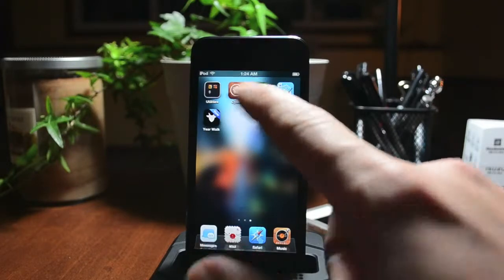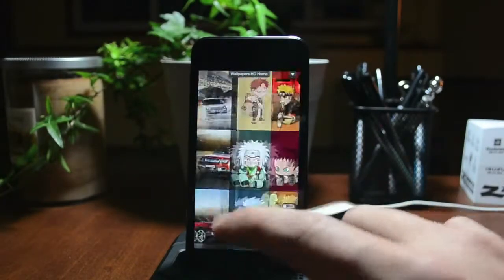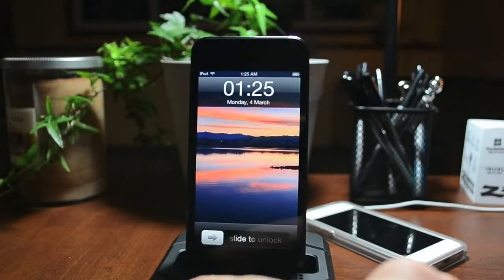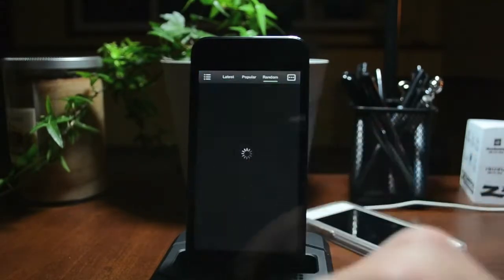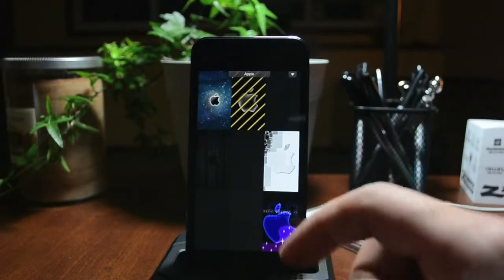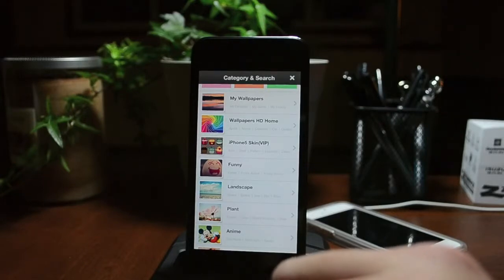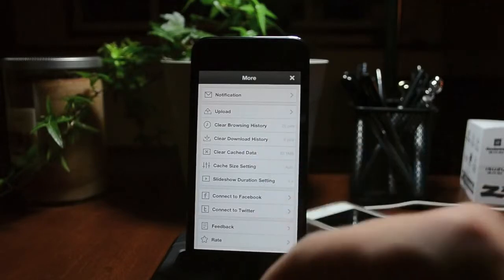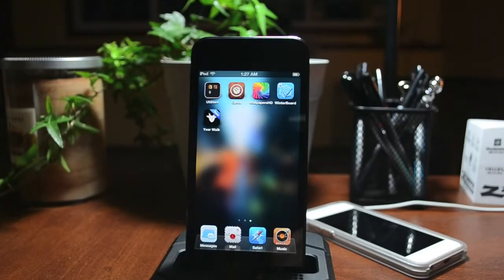Retina Wallpapers & HD Home Screen Backgrounds For iPhone iPod Touch And iPad